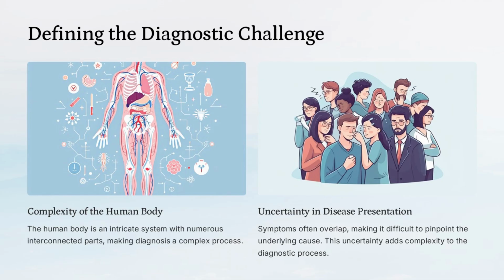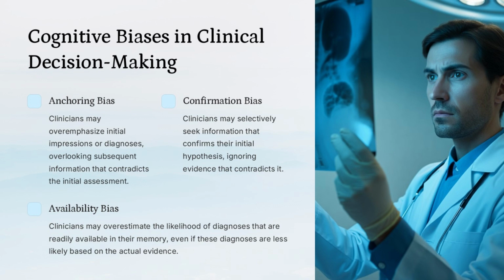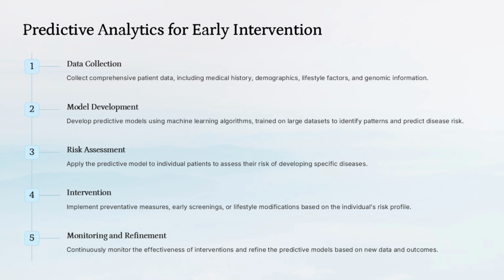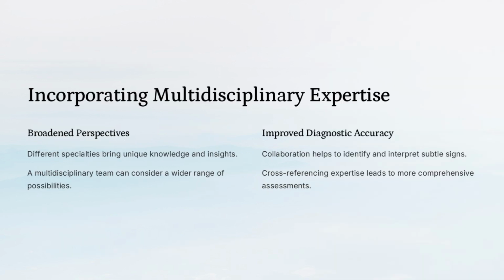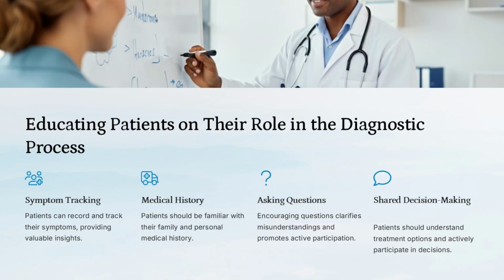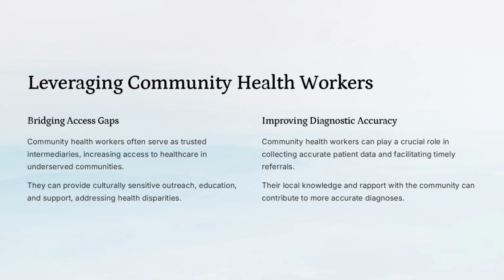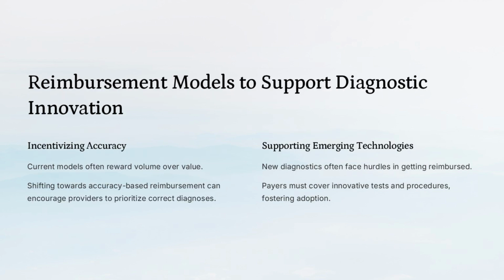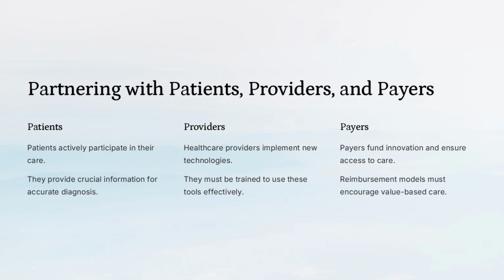Improving Medical Diagnosis: Your Guide to a Multifaceted Approach (30 Minutes)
In this enlightening video, we present "Improving Medical Diagnosis: Your Guide to a Multifaceted Approach," focusing on the innovative strategies and techniques that can enhance the accuracy and efficiency of medical diagnoses. In today's rapidly evolving healthcare landscape, a multifaceted approach is essential for addressing the complexities of patient care. Join us as we explore key concepts such as the integration of technology, interdisciplinary collaboration, and patient-centered care that contribute to better diagnostic outcomes. We will also provide practical tips for healthcare professionals on how to implement these strategies in their practice. Whether you're a medical student, a healthcare provider, or simply interested in the future of medicine, this guide will equip you with valuable insights to improve medical diagnosis. Get ready to embark on a journey to transform healthcare through enhanced diagnostic practices!